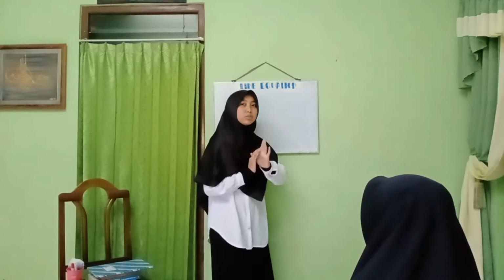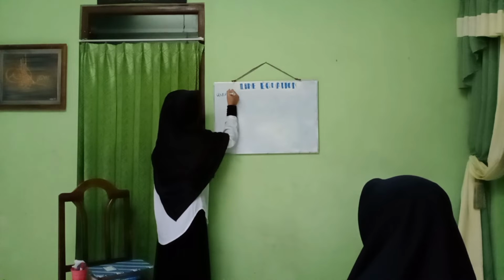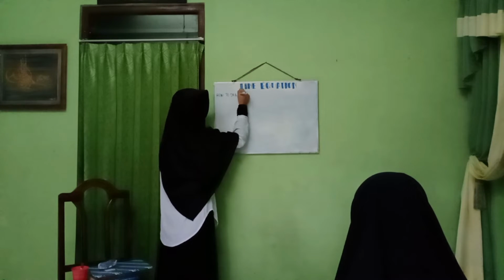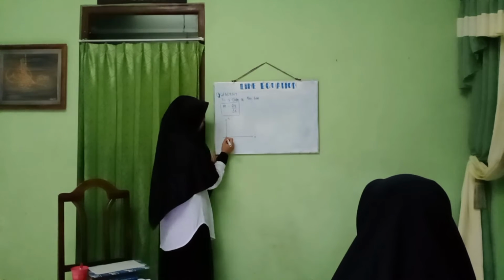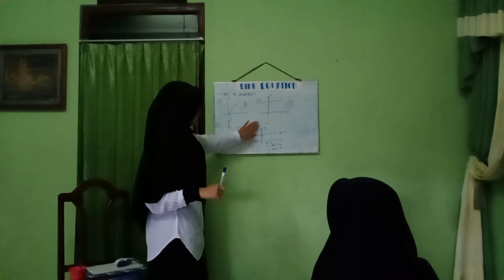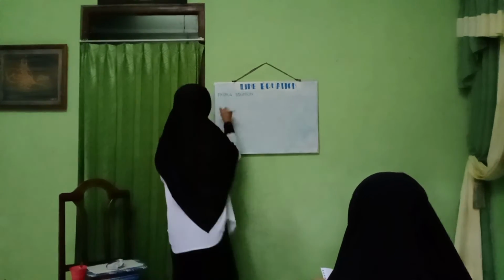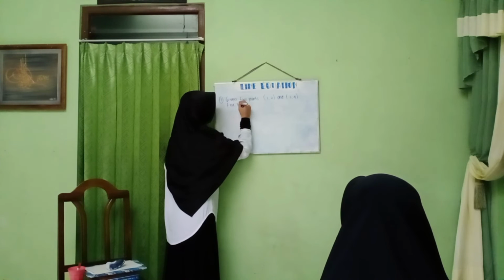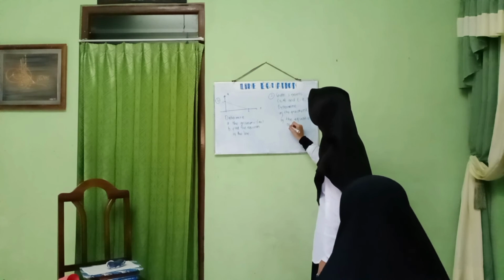ICMathEdu Unnes 19 || LEARNING VIDEO || MATHEMATICS EDUCATION || BY GUSTIN RAHMA LUTFIANA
Assalamu'alaikum wr.wb
Hello!
I'm Gustin Rahma Lutfiana  (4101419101)
From International Class of Mathematics Education 2019 UNNES
It's my first practice teaching video in English
I made this video to fulfill the task of third meeting on subject English for Mathematics Education.

Thank you Mr.Amin for giving me this task, it can increase my knowledge and improve my skills in teaching

Before you watching this video, I'm sorry for the mistakes word especially my grammar that I said in this video.

Wassalamu'alaikum wr.wb